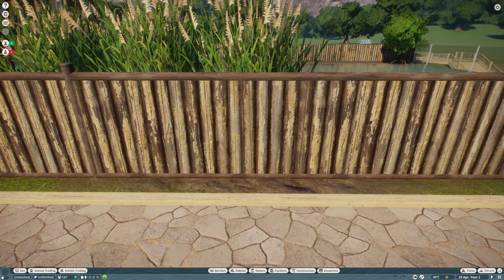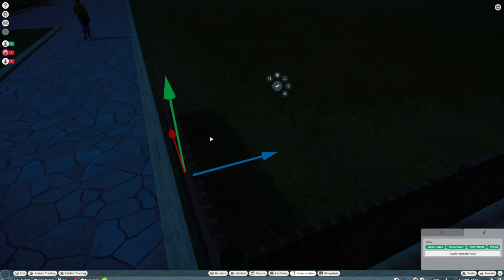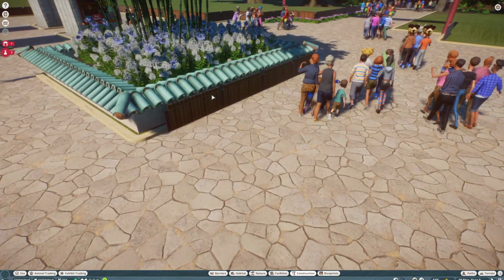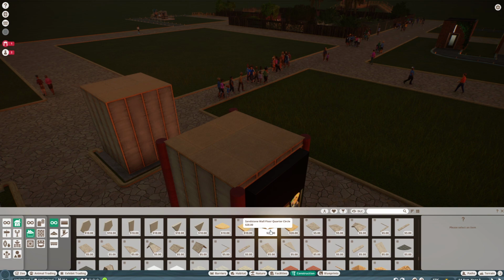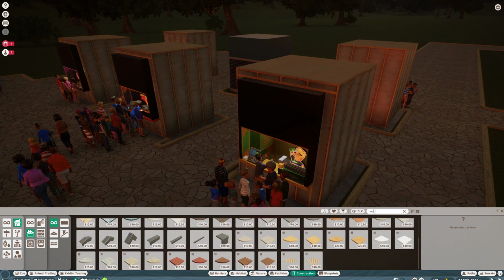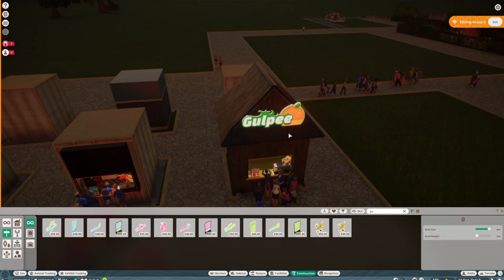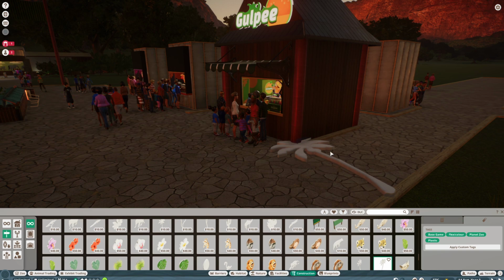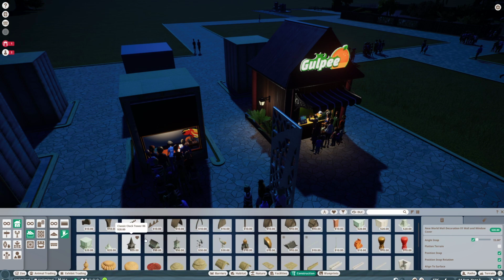White Haven Zoo (Planet Zoo PC sandbox livebuilds) (S3 P2)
So welcome on back to episode 2 of my new planet zoo sandbox series. In this video we start to slowly detail  White Haven Zoo. And also get to build a new store that will carry on being used throughout the series. I will be doing a full series for this zoo.This was taken from twitch and as usual please feel free to leave  a like and comment down below and also please feel free to subscribe to my channel.